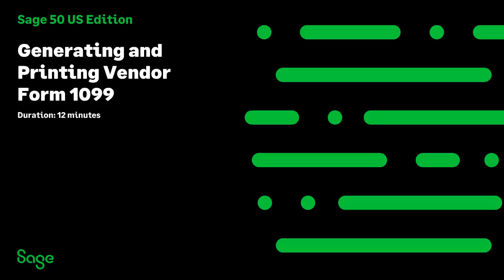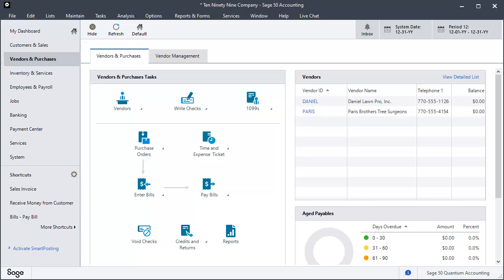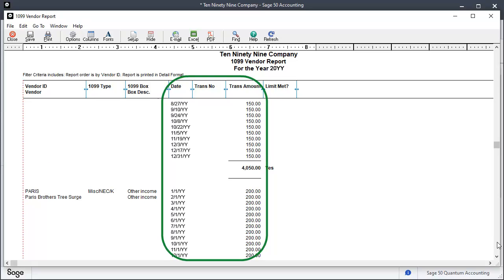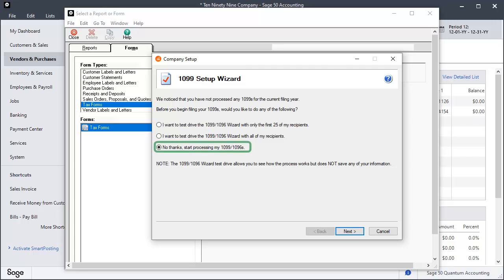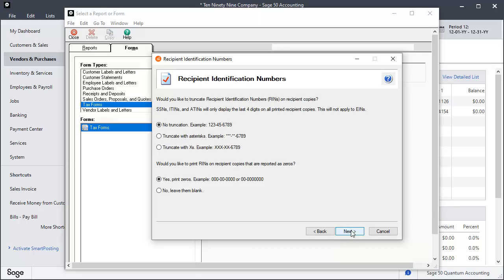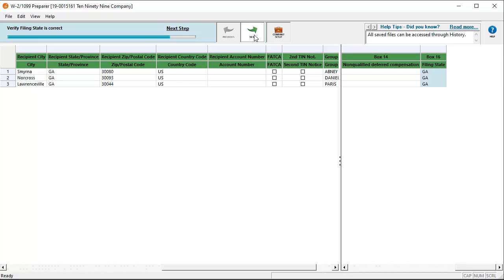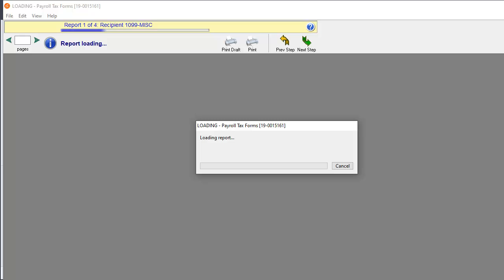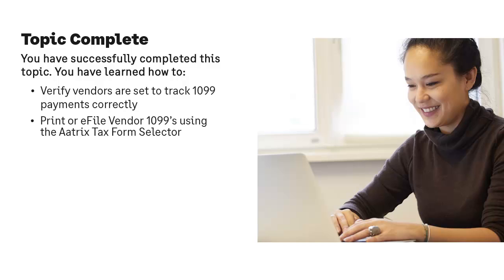Sage 50 US - Generating and Printing Vendor Form 1099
In this lesson, you will learn how to generate and print or eFile vendor 1099's.